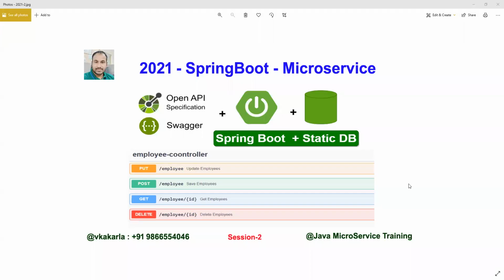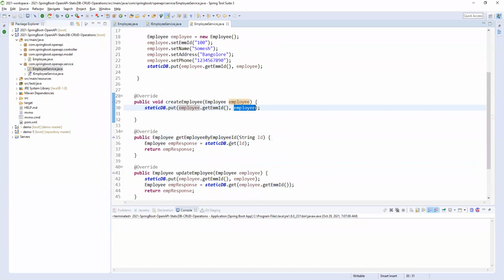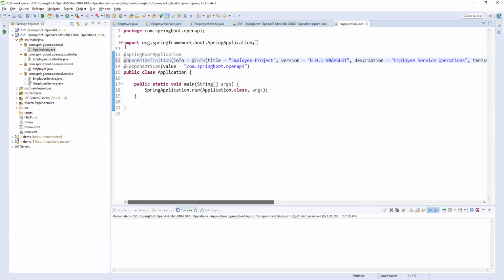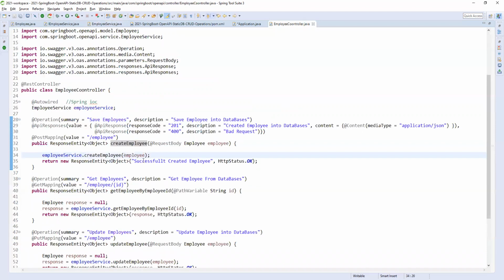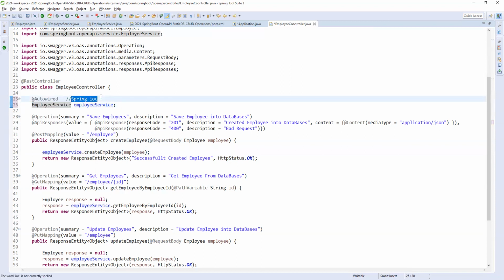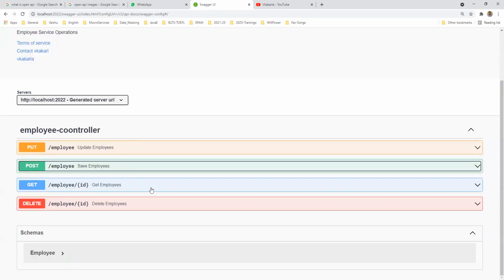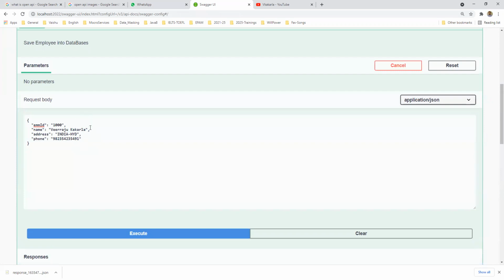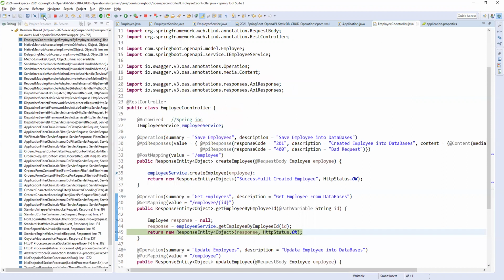2021-SpringBoot-OpenAPI-StaticDB-CRUD-Operations - #2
SpringBoot Demo Application -2021-1